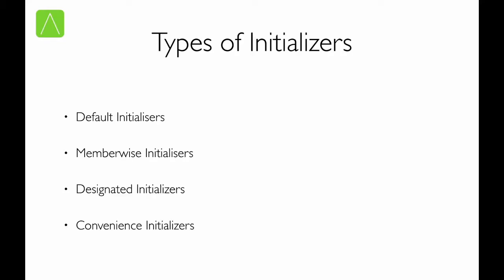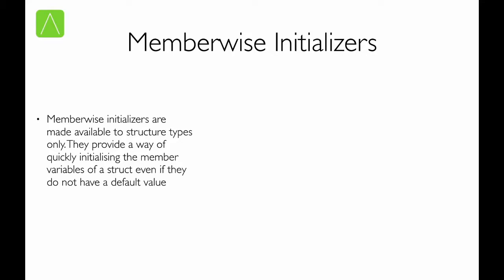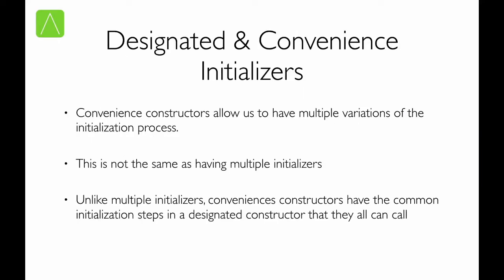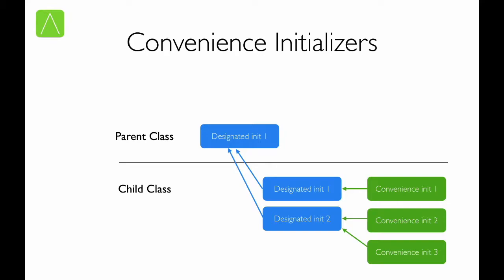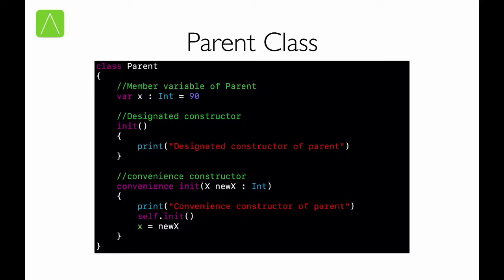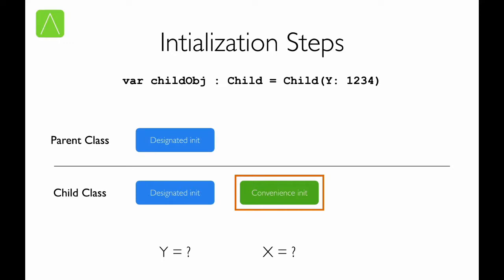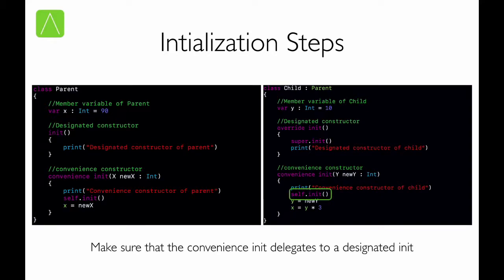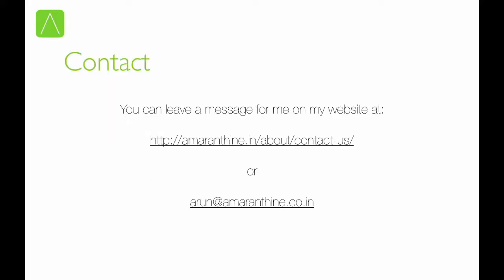Initialization in Swift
This video goes over some of the basic concepts related to initialization in Swift.